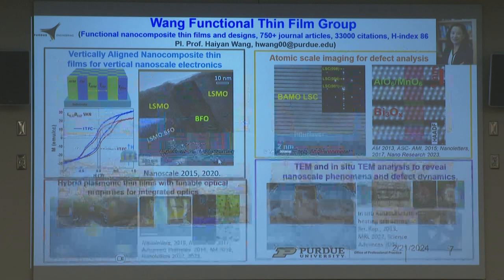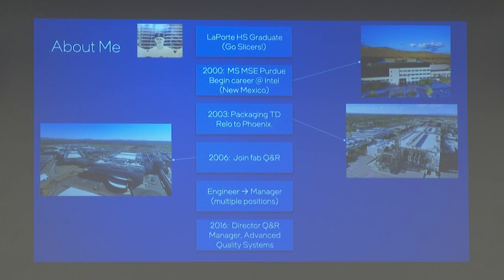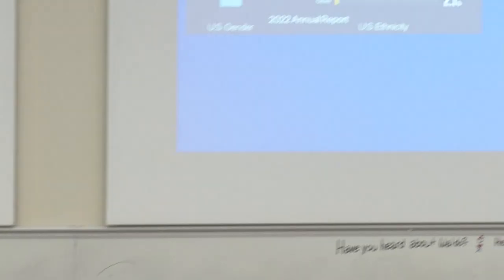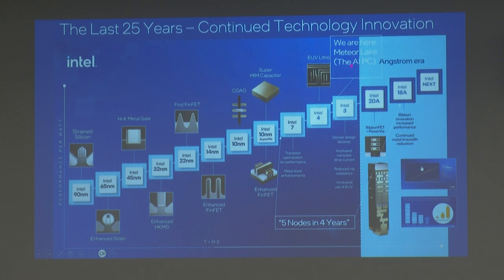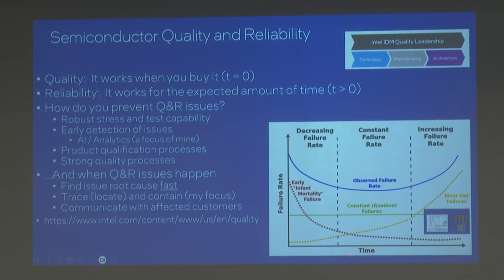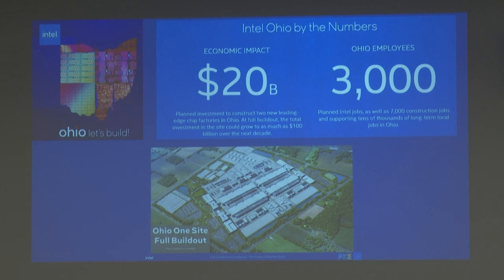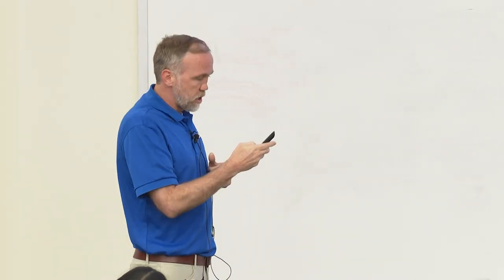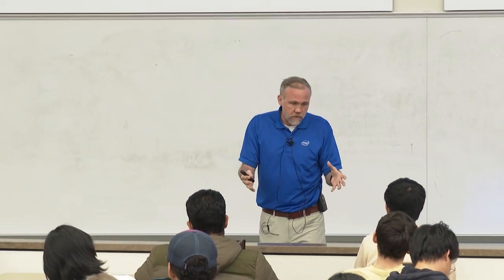Excellence in Quality and Reliability & Intel's Impact on the Semiconductor Industry